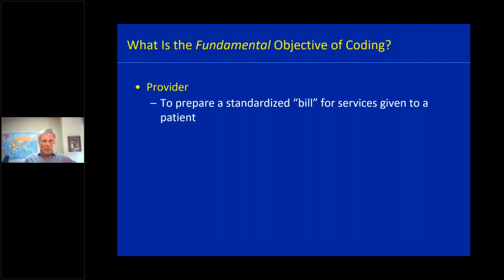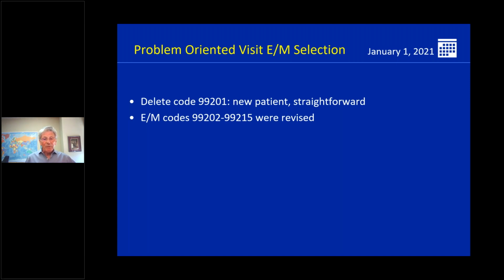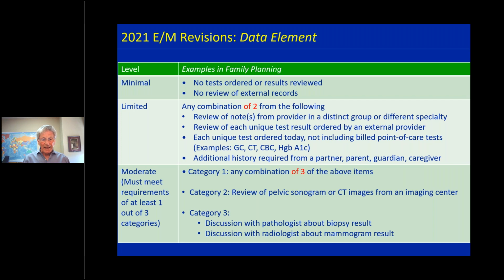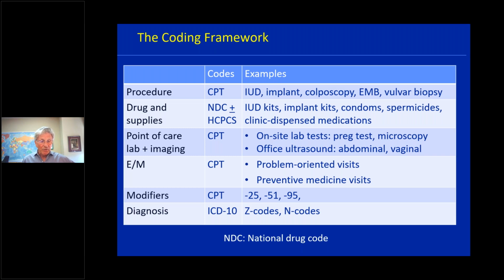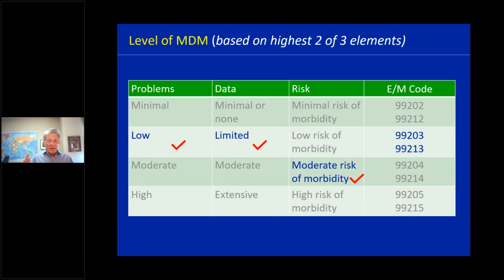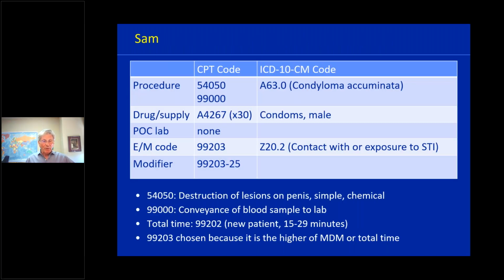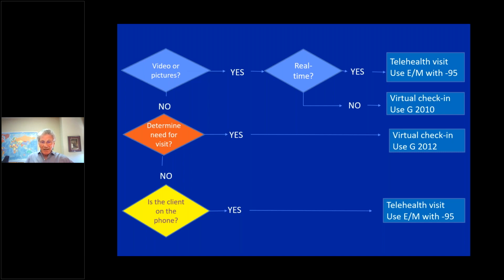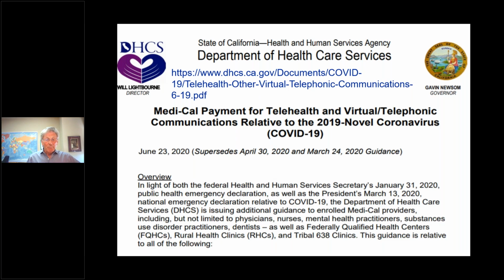Update in Evaluation and Management E/M Office Visit Coding for Family PACT Services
The CPT rules for the use of problem-oriented E/M office visit codes changed significantly on January 1, 2021. Since then, office visits are coded based on levels of medical decision-making or “total time" and the prior rules for using the "three key components" no longer apply. Consequently, Family PACT E/M coding policies were updated in February 2021, as well as the publication of a new policy on coding and billing for counselor services. This session will explain the 2021 modifications to E/M office visit rules and detail the new Family PACT policies by means of a series of clinical case studies that demonstrate the application of the updated coding rules.

OBJECTIVES
1. List at least six activities that can be counted in the "total time" of a visit when computing E/M level
2. List each of the 3 elements used in medical decision-making, and give examples of each
3. Describe the Family PACT policy for coding for a clinician visit and counselor services on the same date of service

Speaker:
Michael Policar, MD, MPH
Professor Emeritus
Ob, Gyn & Reproductive Sciences
University of California, San Francisco School of Medicine